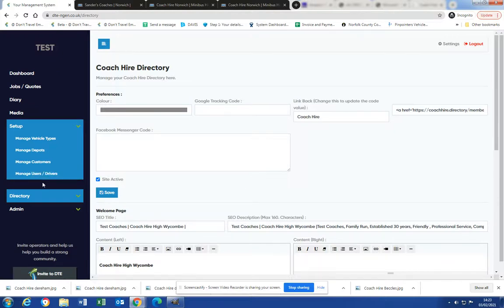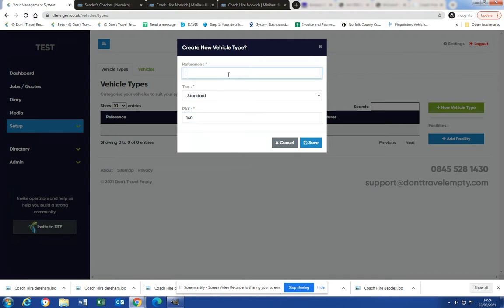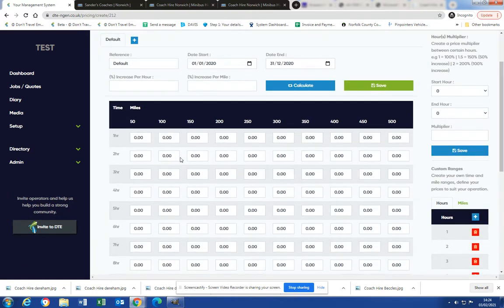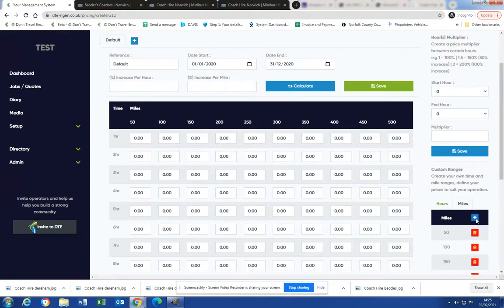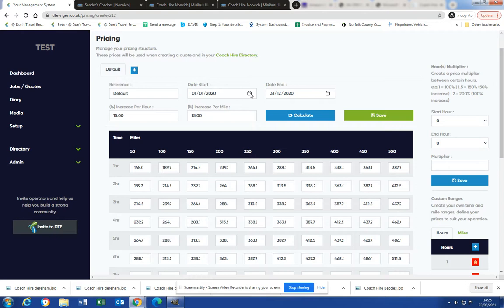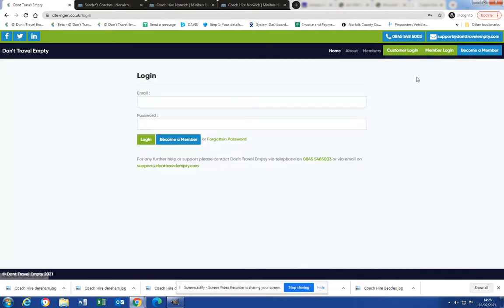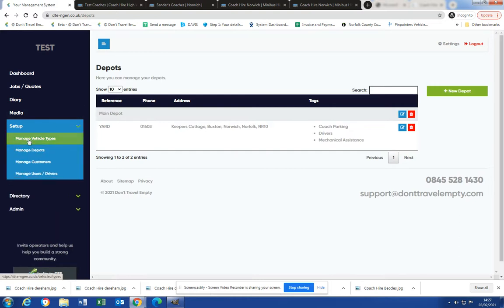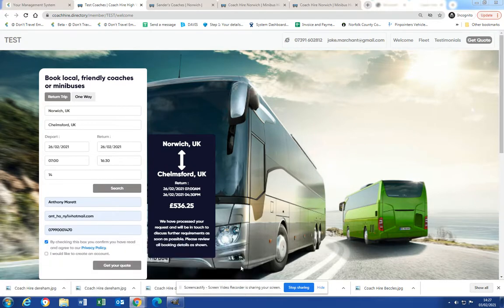How to Create Vehicle Types And Auto Pricing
Improve your conversion rate. Create your own bespoke vehicles and pricing structure to give your customers (and potential customers) instant pricing. You have the ability to turn this on and off so you are in complete control.